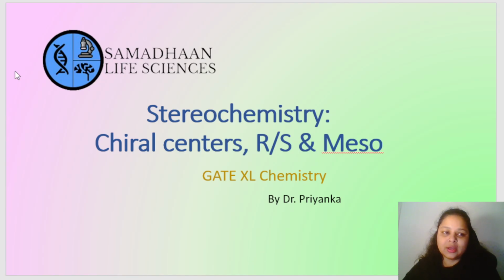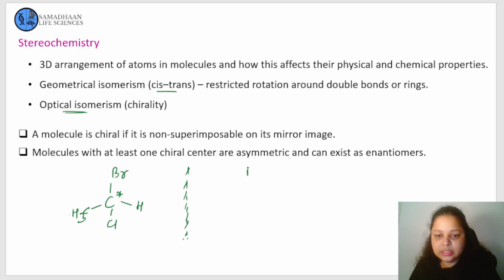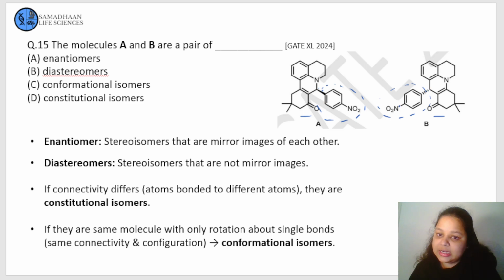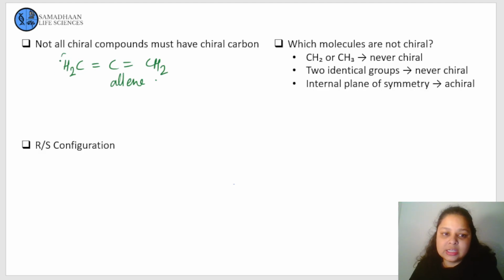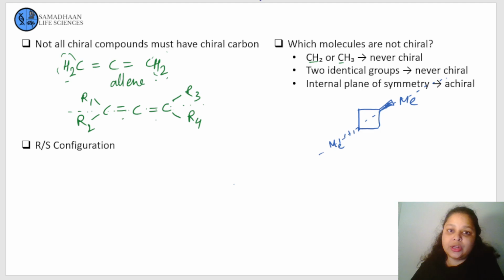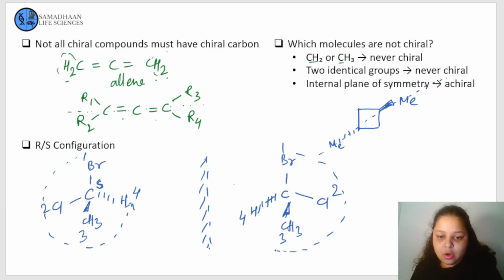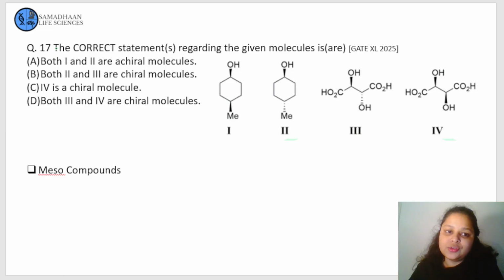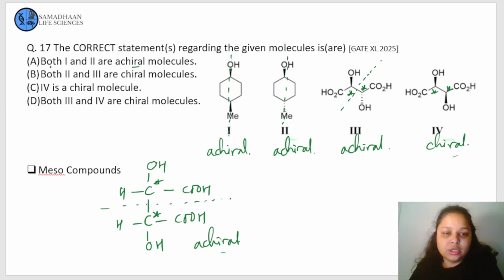Stereochemistry: Chiral Centers, R/S & Meso | GATE XL Chemistry | By Dr.Priyanka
Link to Purchase Bioprocess Book
For Purchasing Comprehensive Handdwritten Notes on Physics